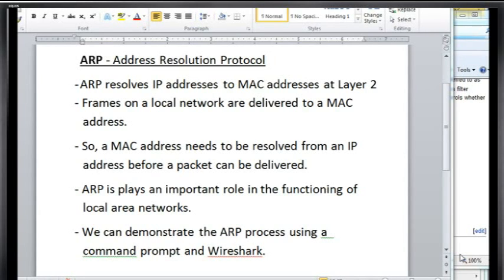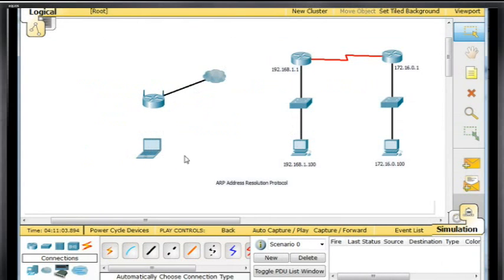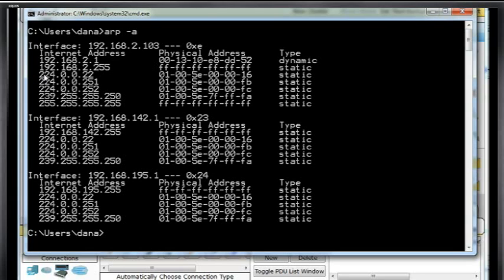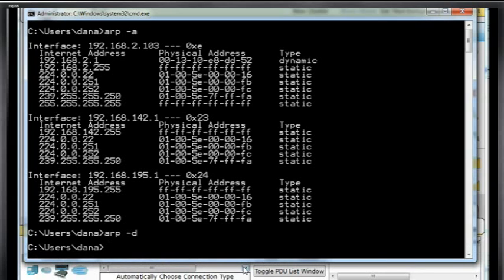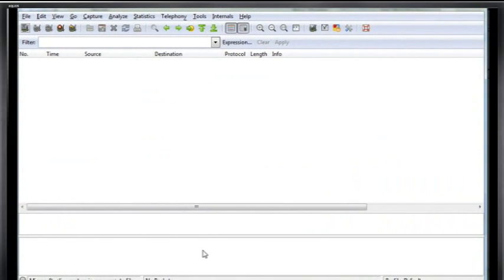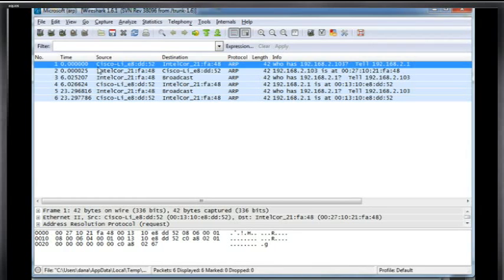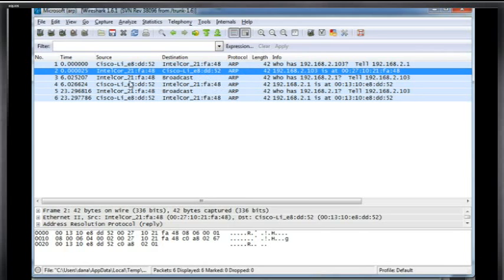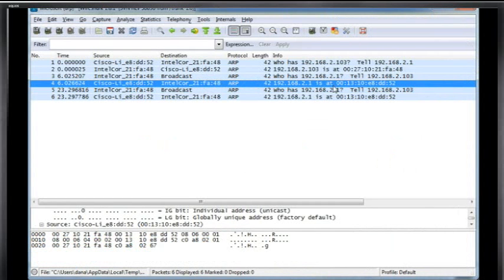ARP basics CCNA 1